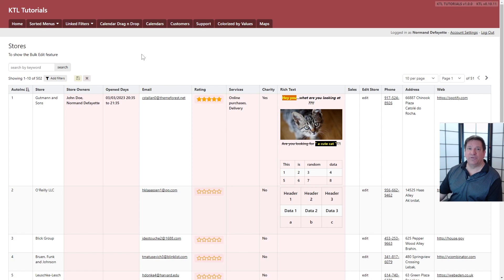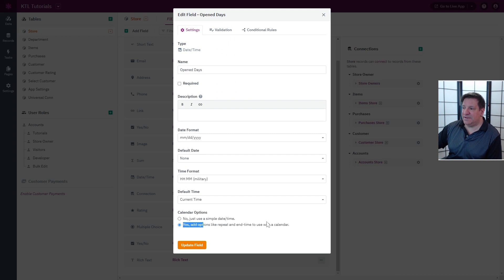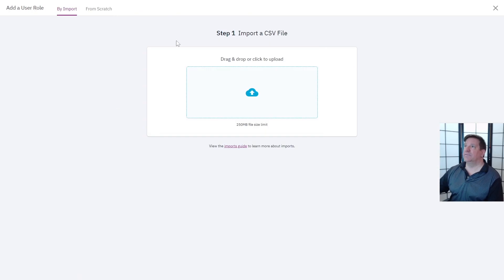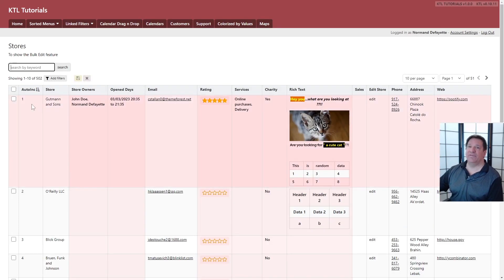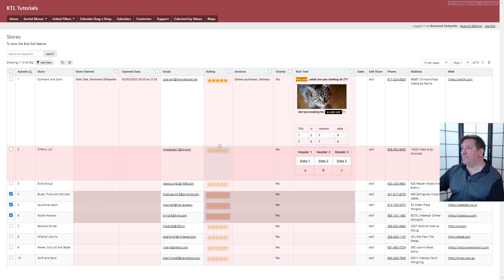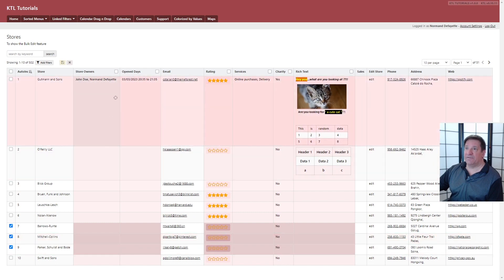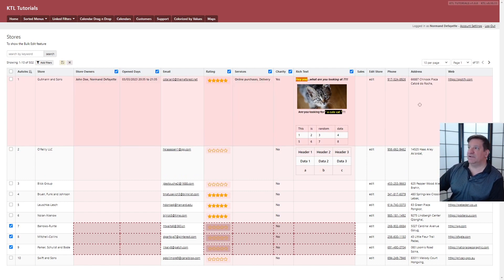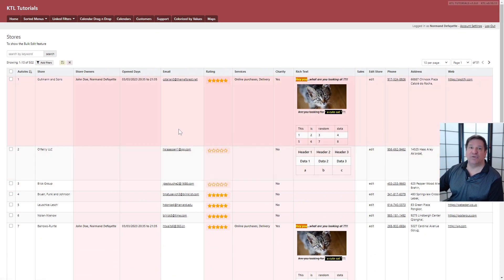KTL Demo #4 - Improved Bulk Edit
Bulk Edit now supports all Knack field types, and also modifying multiple fields at once.